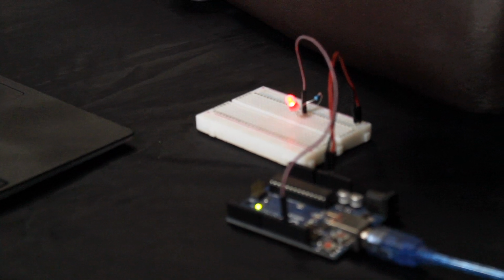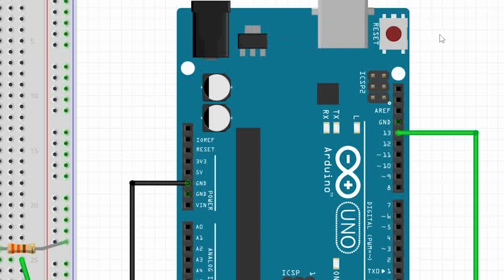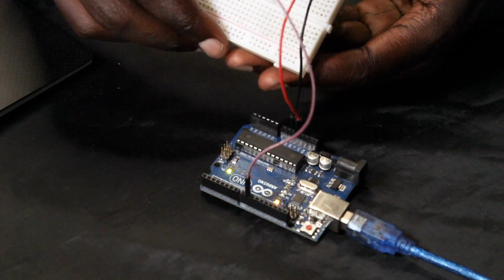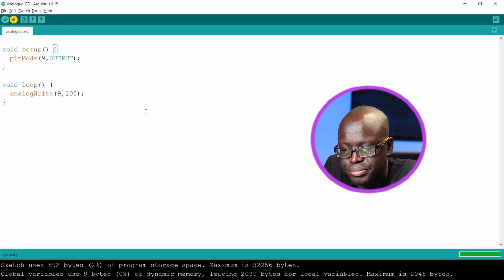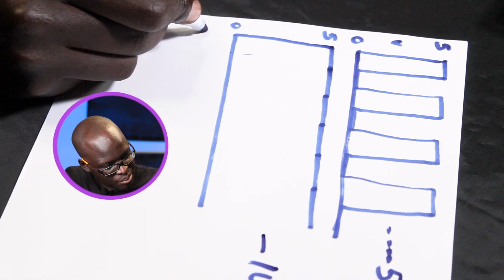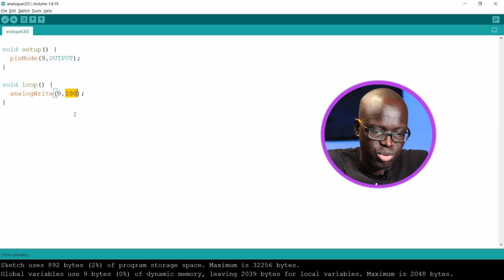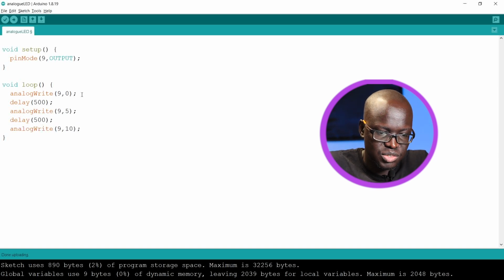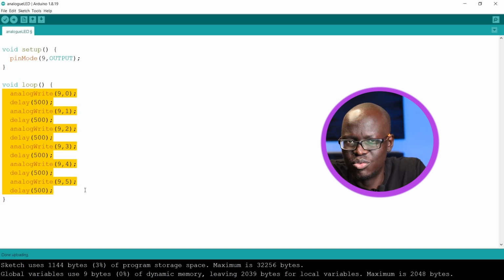Analogue Control of a LED | Arduino Basics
In this video, we'll look at the difference between digital and analogue signals. You'll get to learn how to control a LED with analogue signals on an Arduino board.